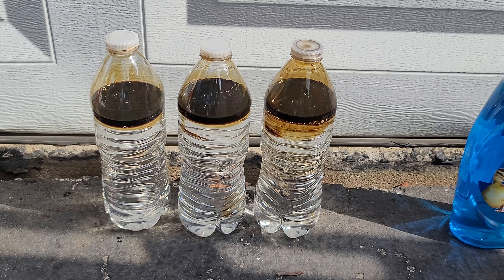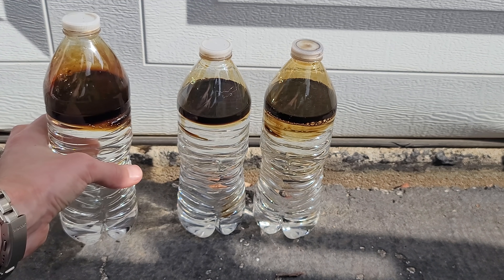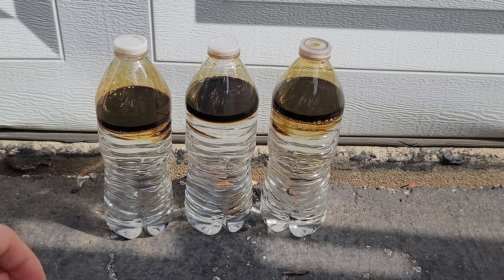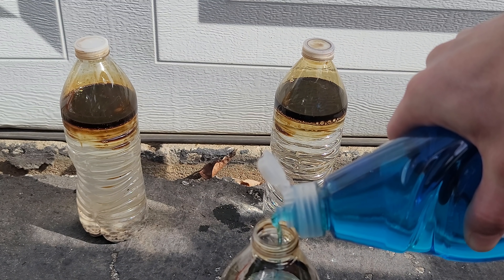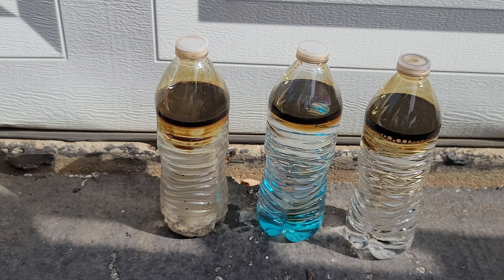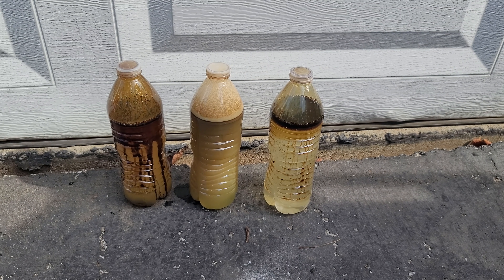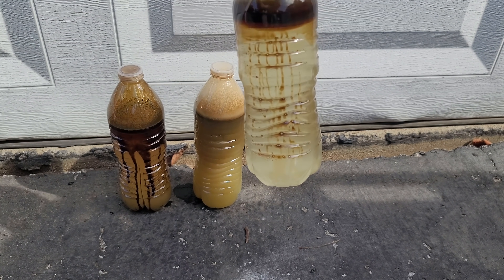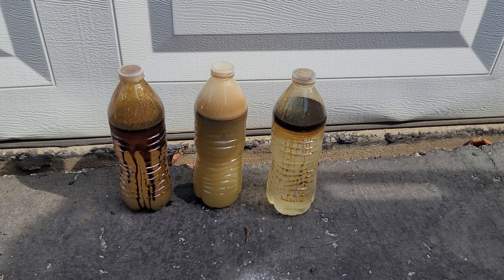What Happens When You Use Soap to Clean Up Oil? Emulsion Convulsion!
This is an intermediate follow-up to one of my more popular, yet subpar videos. This video will explain the processes that are going on when you try to clean oil off of something.
Emulsions are very interesting mixtures and are quite fun to explore!